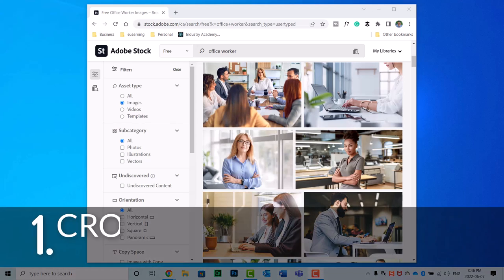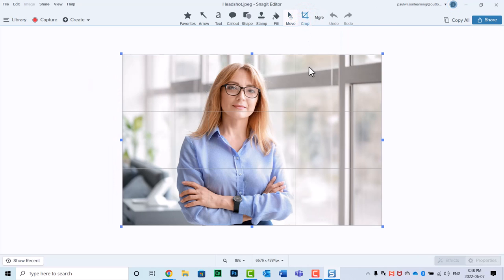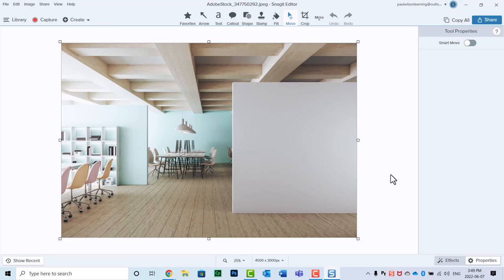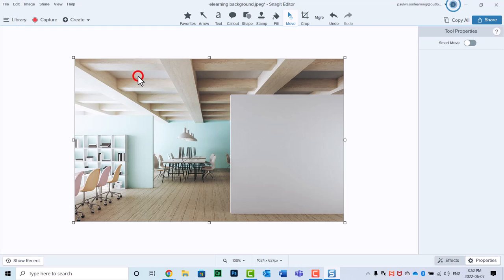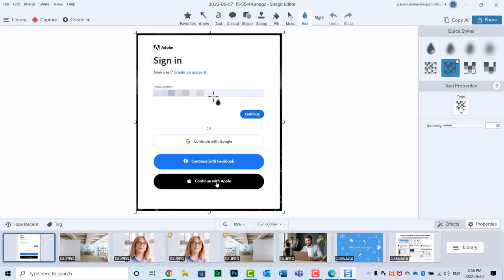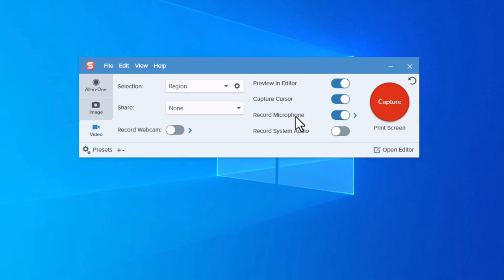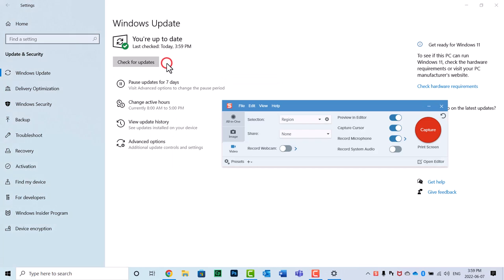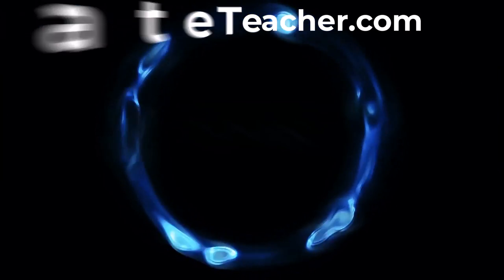Top 5 Snagit 2022 Skills for eLearning Professionals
In this video, I share my top 5 Snagit 2022 Skills you will need as eLearning professionals.
00:00 Introduction
01:02 Cropping an image
03:03 Resizing an image
04:41 Flipping an image
05:30 Blur an image
06:39 Record a video

*Recommended Tools:* 🛠️
*Laptops Capable of Running Captivate:*